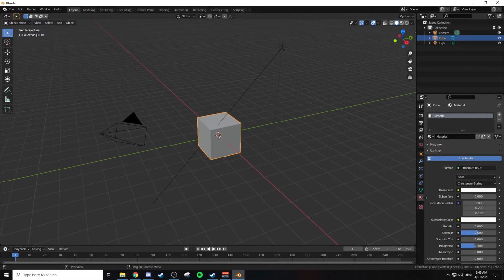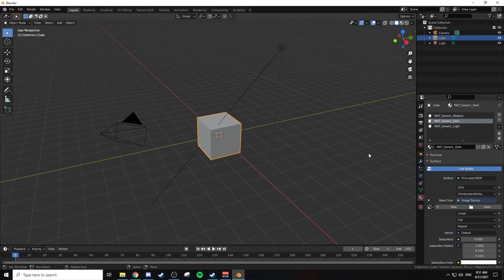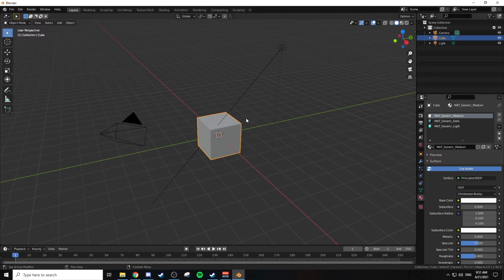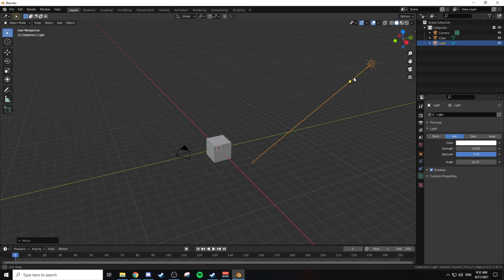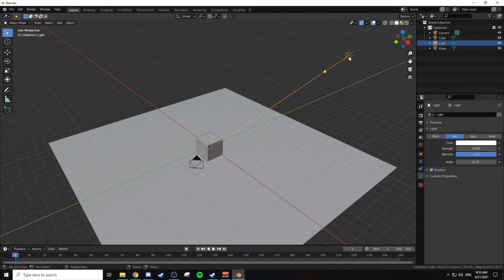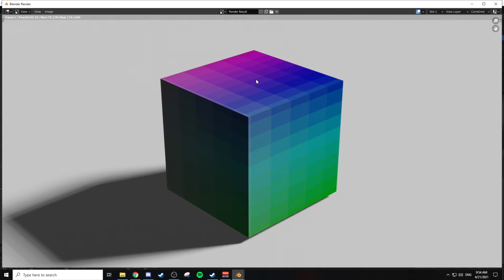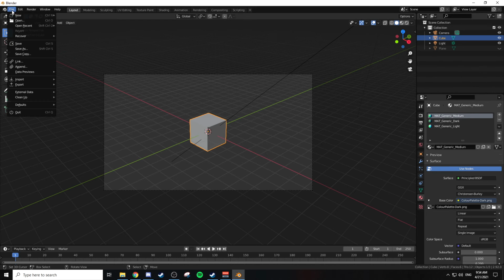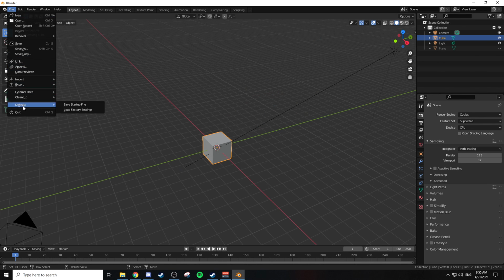Watch First! - My Blender Setup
I setup a few basic features in Blender for the current project I am working on.